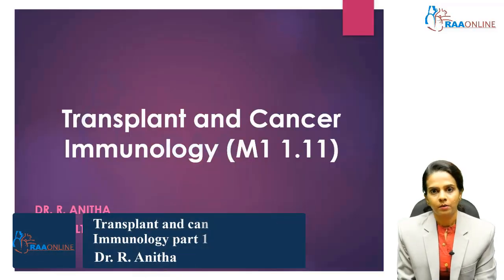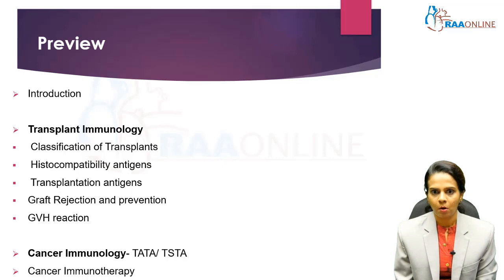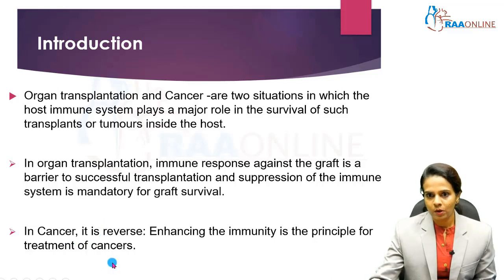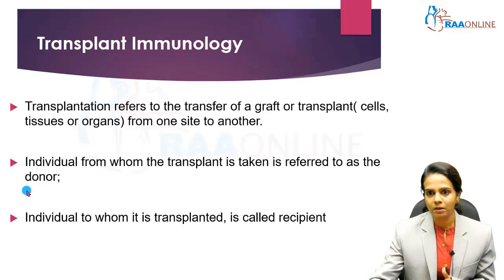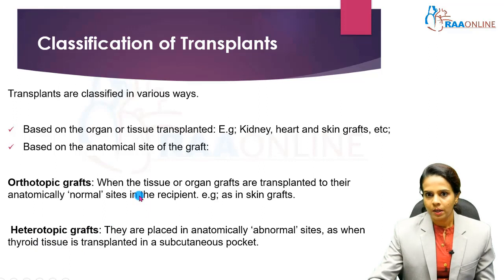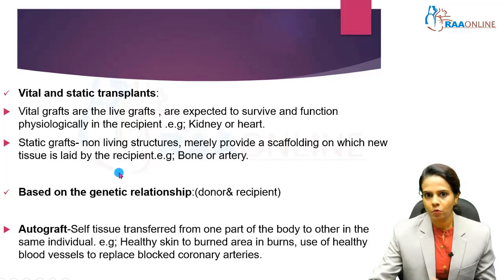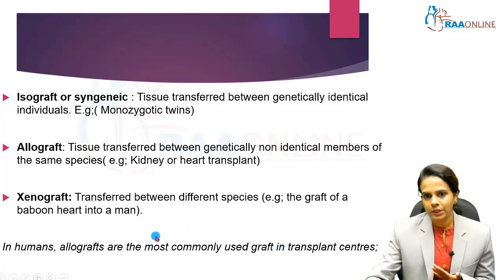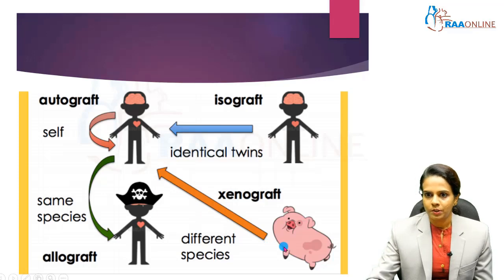Transplant and cancer Immunology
RAAMED App